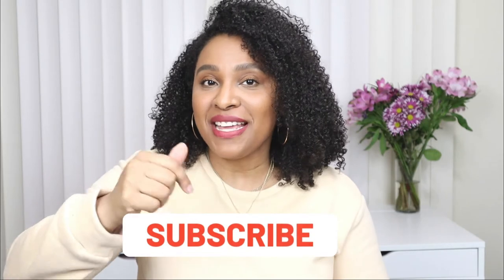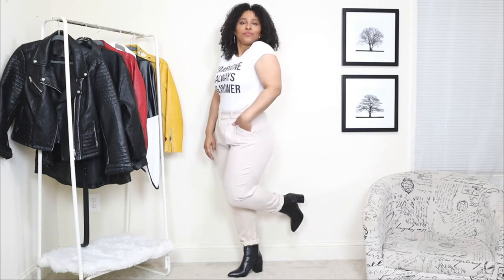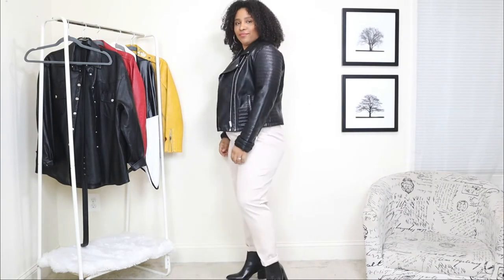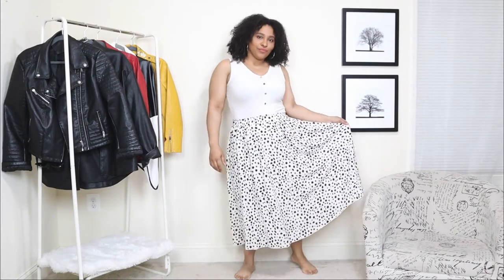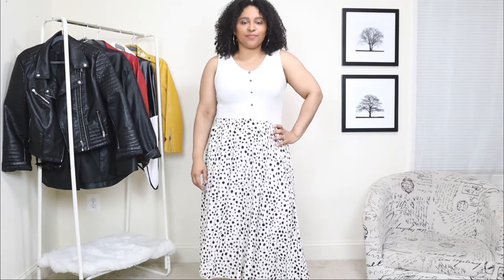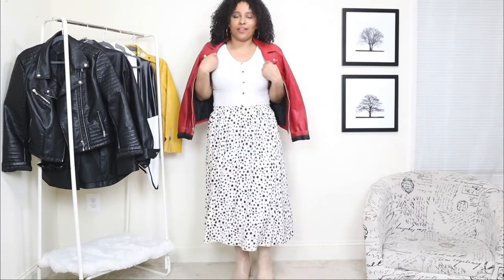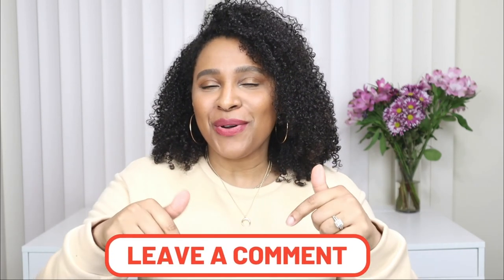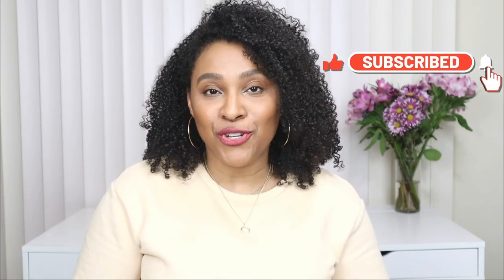LEATHER JACKETS FOR SPRING | OUTFIT IDEAS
I'm showing you leather jackets for spring. These outfit ideas I'm showing you black leather jackets and also color like red leather jackets outfit ideas. I feel leather jackets are great for spring and make the the best spring jackets. If you are looking for how to style a leather jacket then this video will show you many ways to wear a leather jacket. Let me know which leather jacket outfit for spring is your favorite!